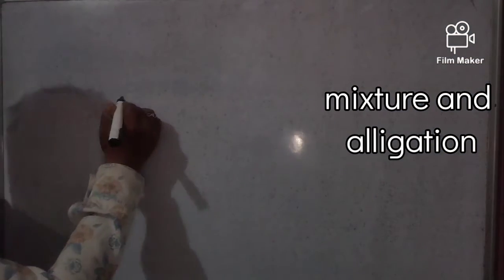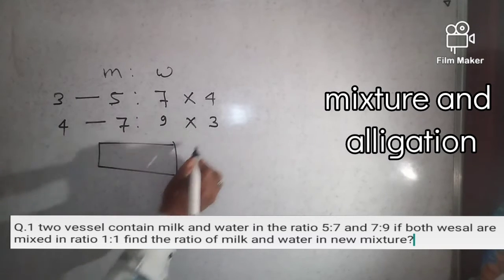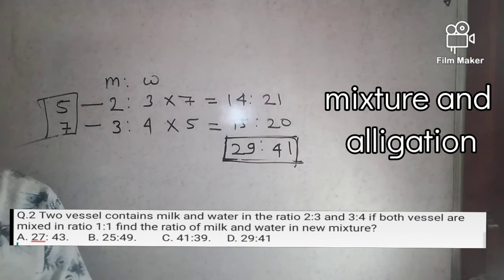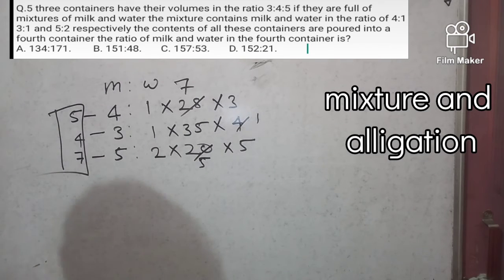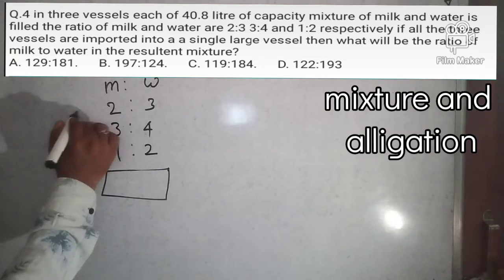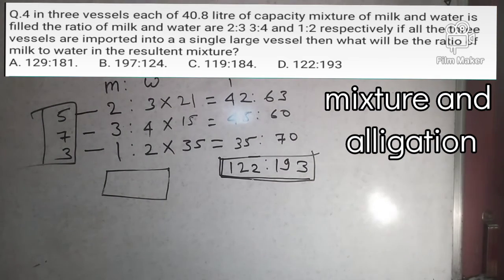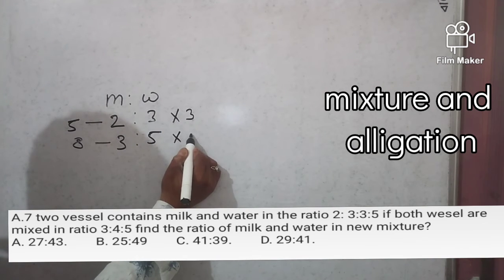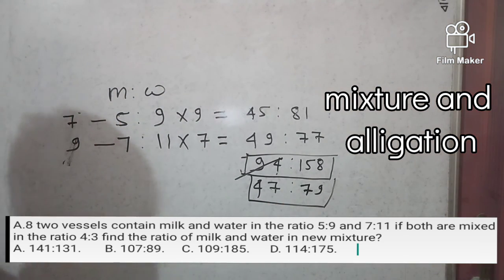mixture and alligation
this video explanations alligation and mixture in quantitative aptitude. problems and solutions of allegation and mixtures, shortcuts, tricks are included. important problem is discussed in this video through a very easy method. watch and learn how to solve it in less than 10 seconds. for more such informative short tricks,
all bank exam maths topic we will discuss in in future videos mixture and alligation questions are in English.